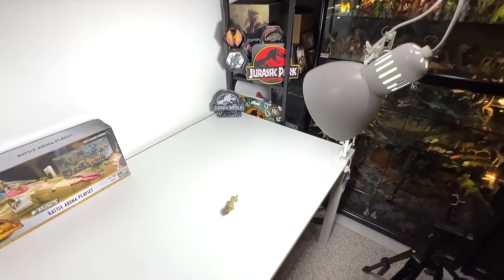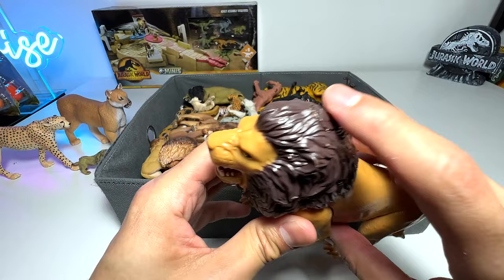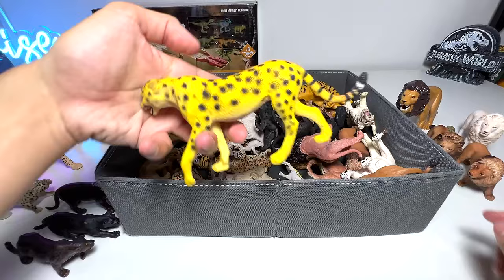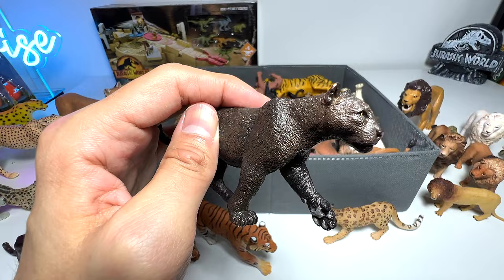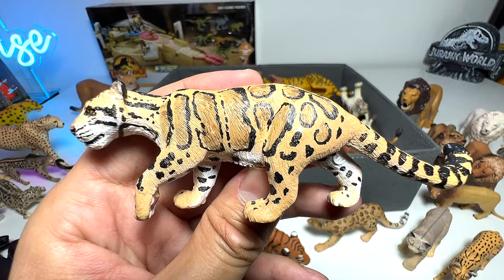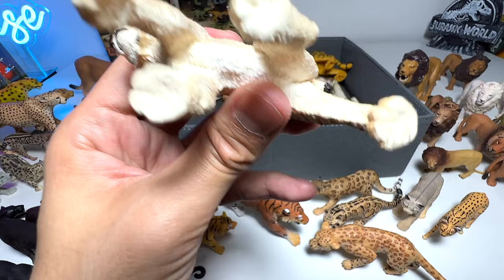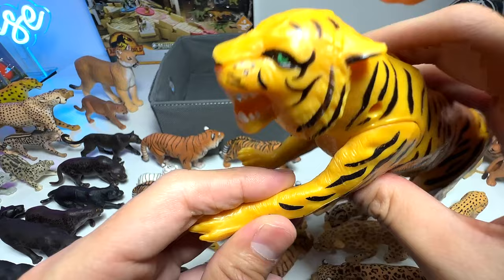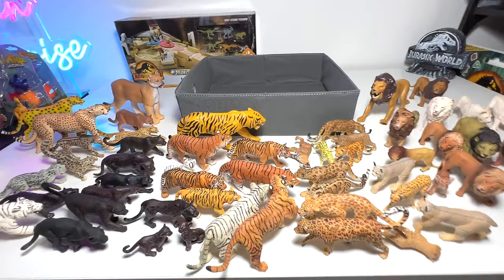Big Cats & Wild Cats Collection - Lion Tiger Lynx Leopard Puma Leopard Cheetah Black Panther Lioness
Big Cats & Wild Cats Collection - Lion Tiger Lynx Leopard Puma Leopard Cheetah Black Panther Lioness Bobcat Serval Jaguar Snow Leopard and more.